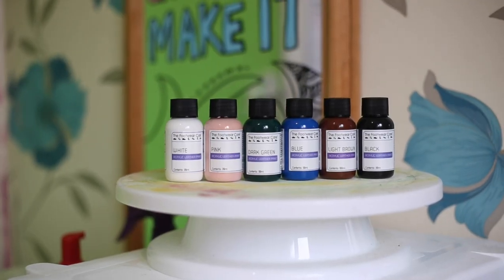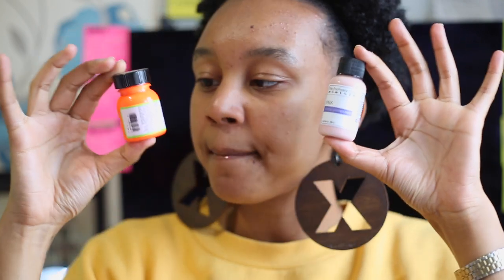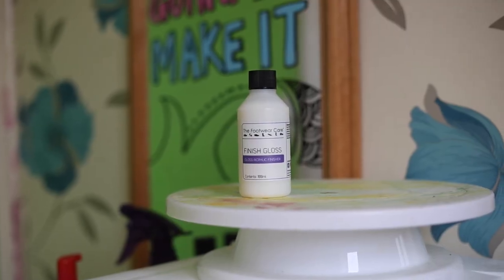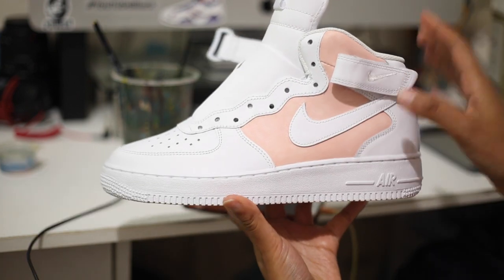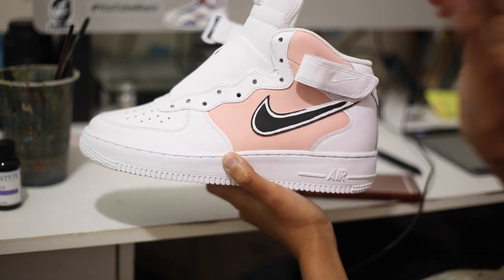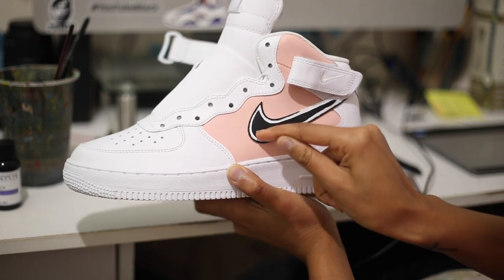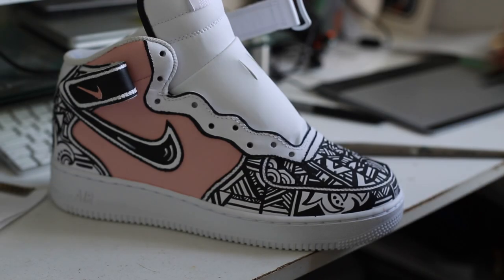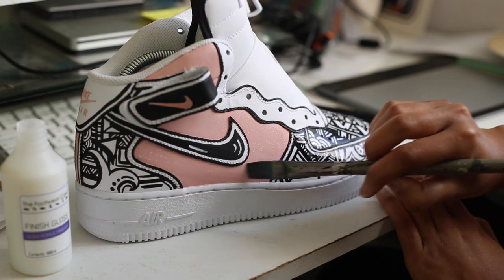Testing THE FOOTWEAR CARE Paints On Custom Air Force Ones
I was lucky enough to be sent paints by The Footwear Care to test out. So I decided to customise a pair of Air Force 1s using the paints. Watch to see how they turned out

✨ SONG USED ✨
Kimblee - Witness

All art is inspired by Africa and Black Culture